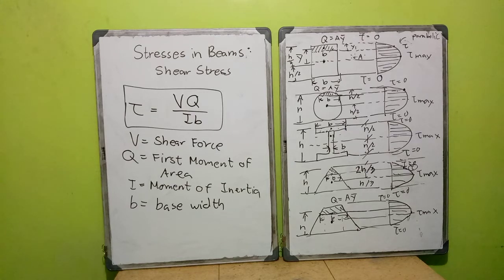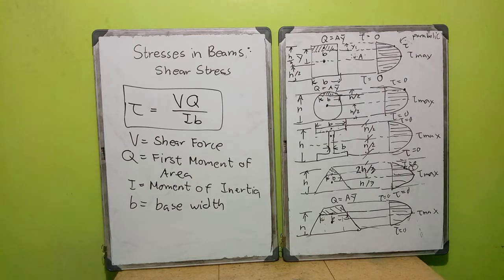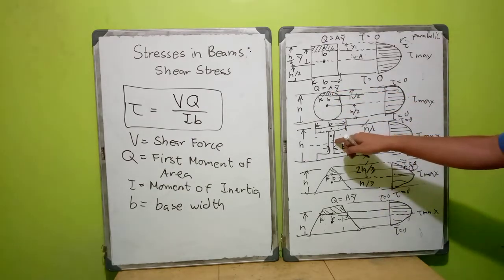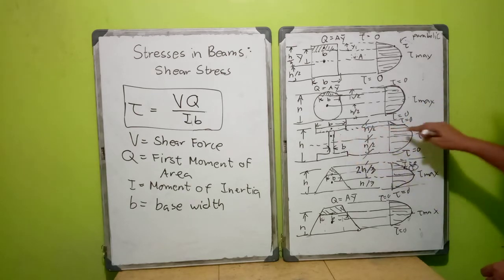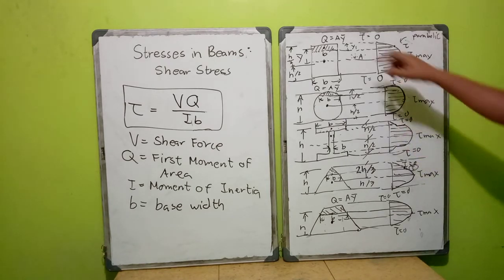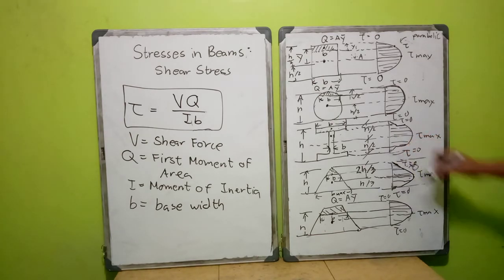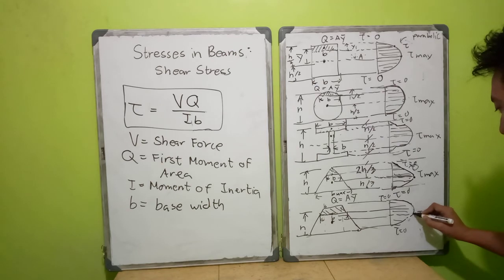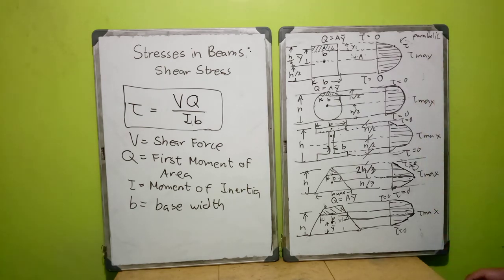Stresses in Beams: Shear Stress (Part 3)- Shapes of Shear Stress Distribution /Diagram